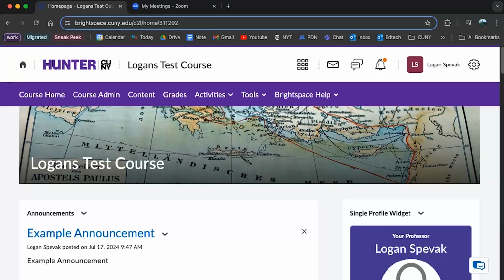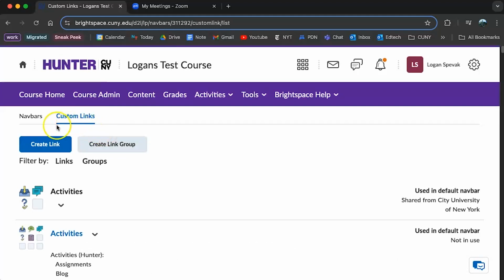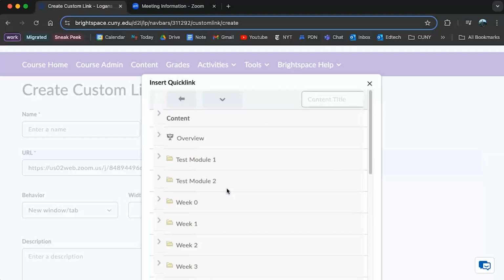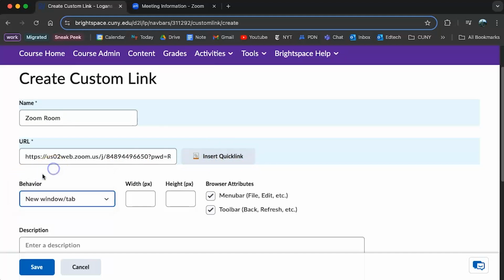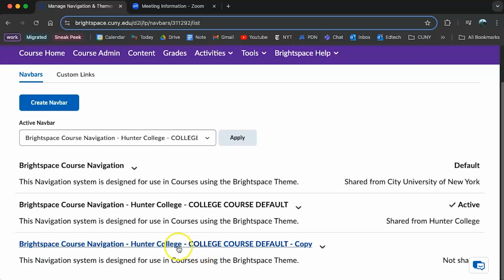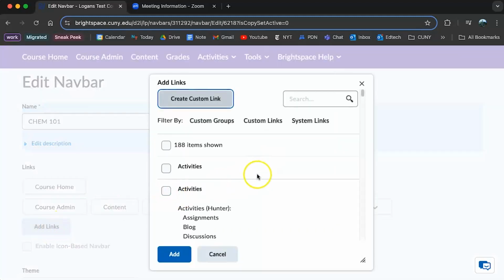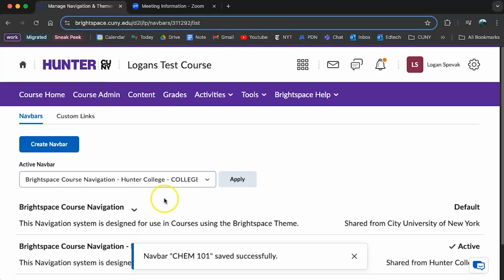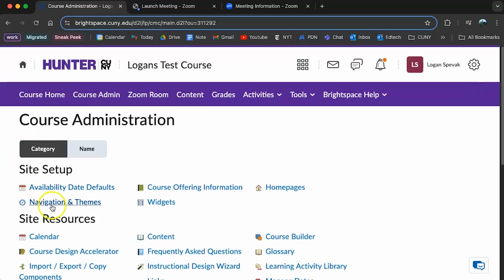How to Add a Link to the Brightspace Navigation Bar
How to edit the purple navigation menu at the top of your course in Brightspace. Made by the Hunter Center for Online Learning.